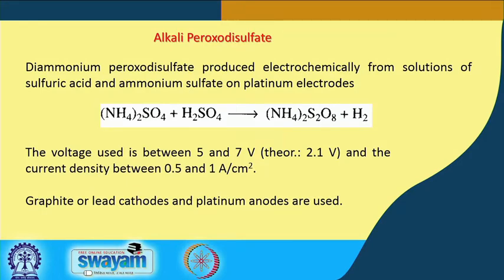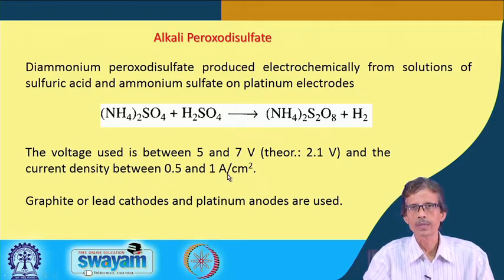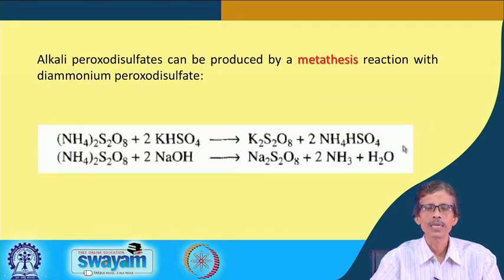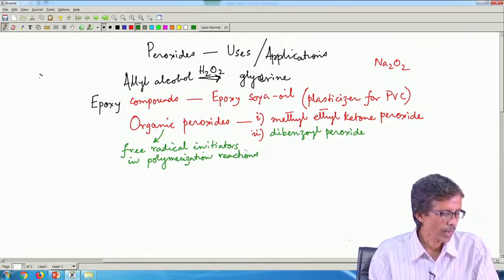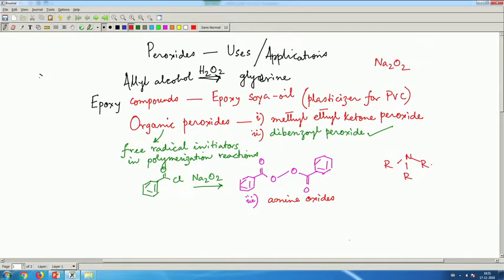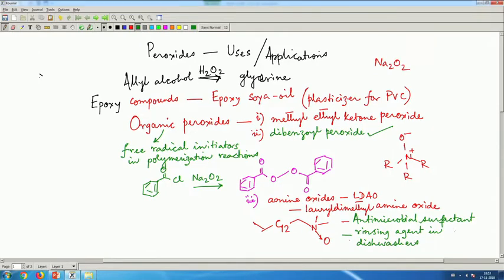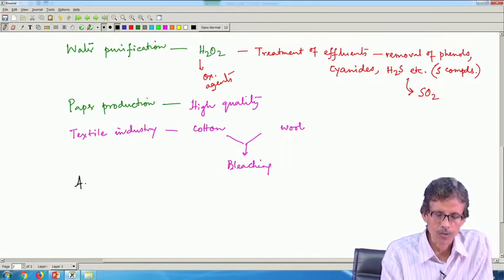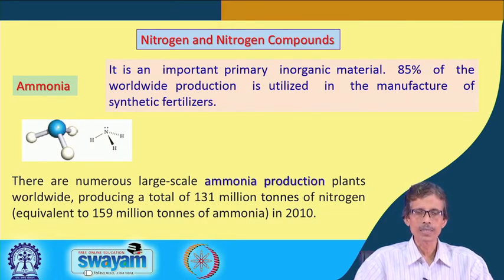Lecture 07 : Inorganic peroxide compounds